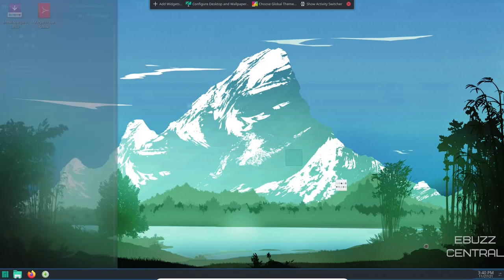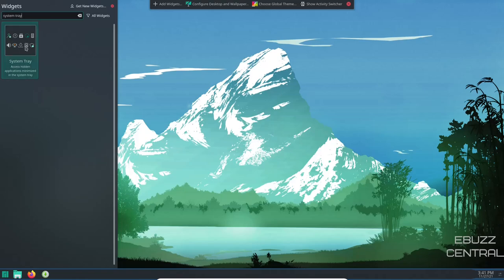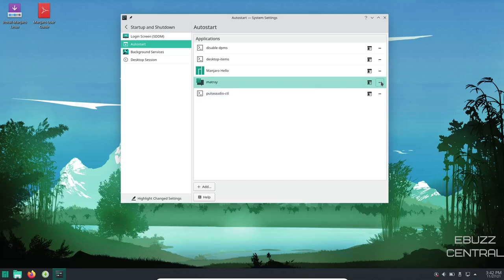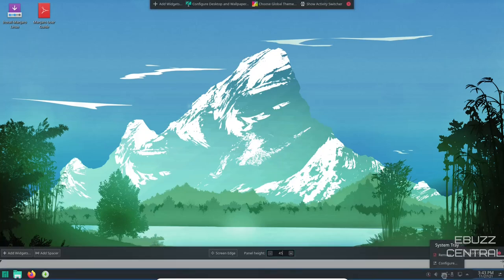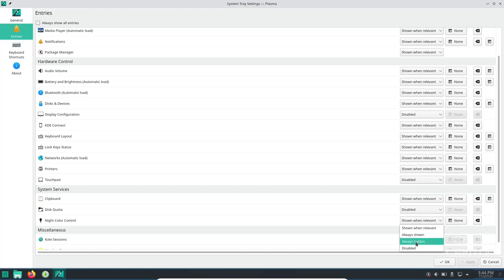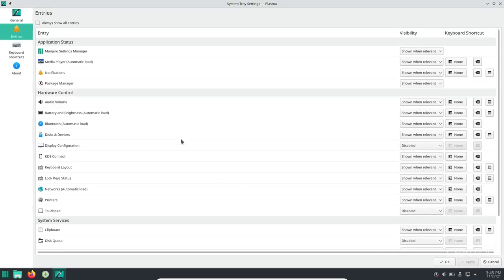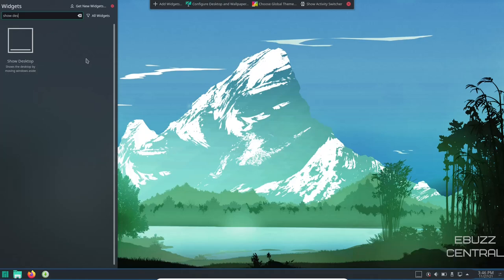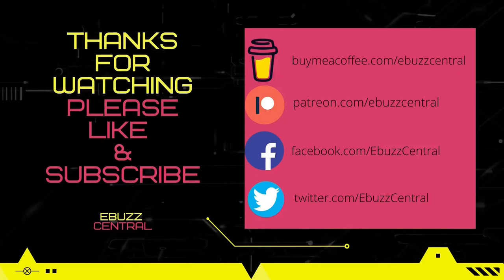KDE System Tray - Mistakes Were Made & How To Fix Them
So you have installed your KDE distro, and are setting it up the way you like and all of the sudden your System Tray is messed up!

This is a quick video on the KDE System Tray and how to customize or fix mistakes that you made while configuring it.